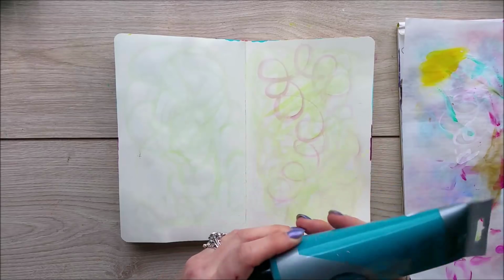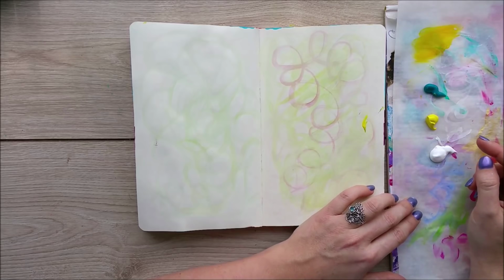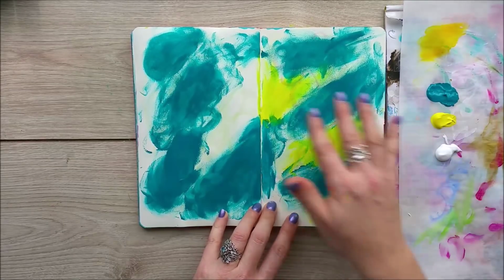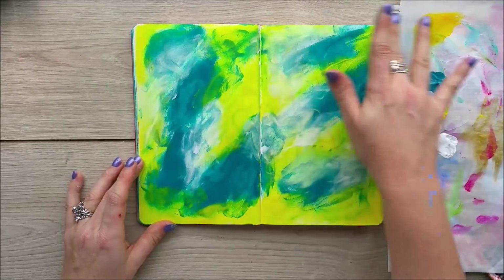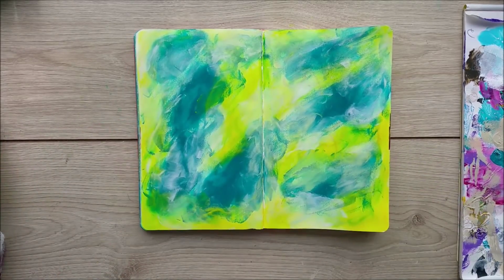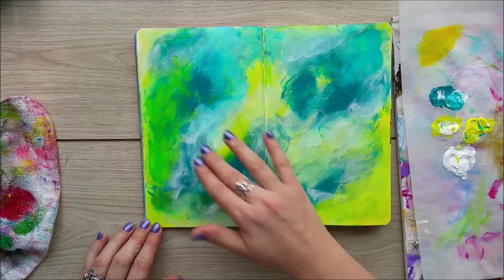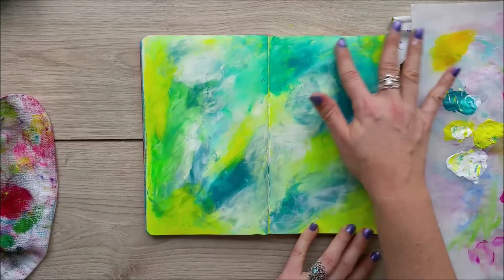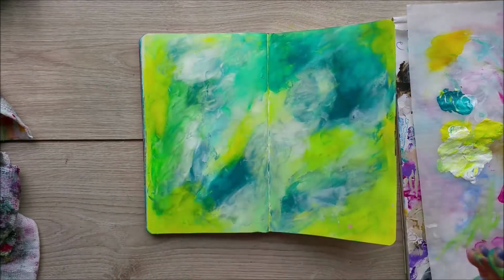Not sure how or where to start in your art journal? Here's what I do!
Continue reading.

Love my work,? Have questions (I don't answer them on YouTube)? Want to share art based on my videos/book?

mimi

PS: If you're thinking of hitting the thumbs down button, first consider the hours, skills and effort it takes to create videos that YouTube creators share with you for FREE and what YOU actually offer to the world in return ;-) Just because you didn't like it doesn't mean it's a bad video.